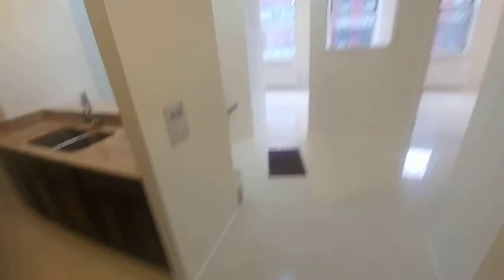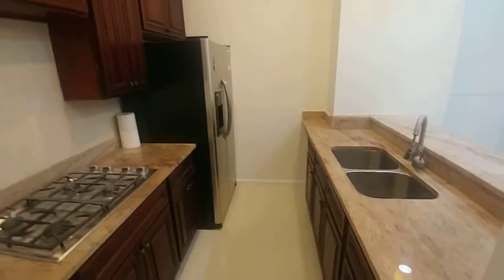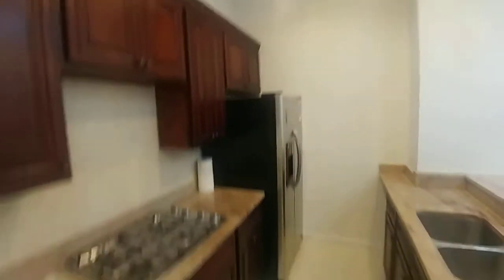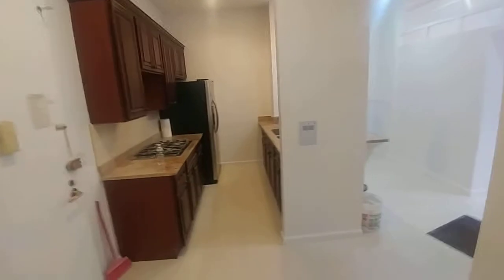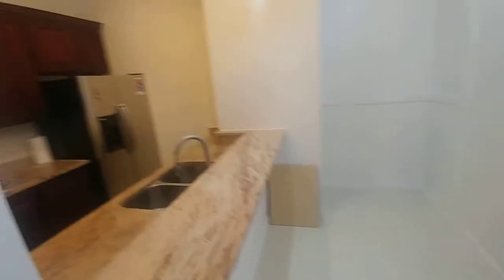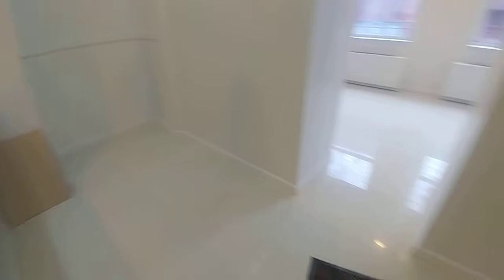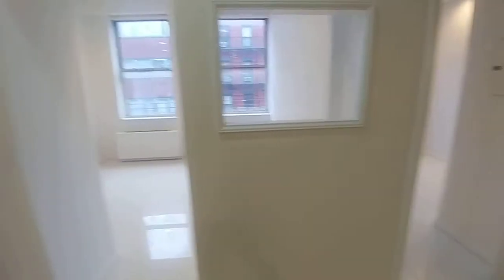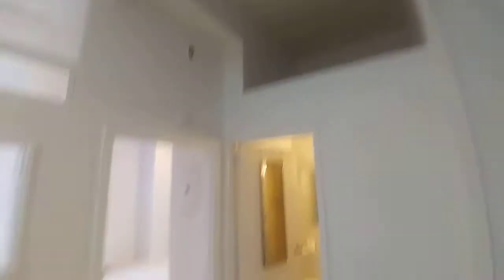80 Elizabeth... Loft.. Conv ..2br